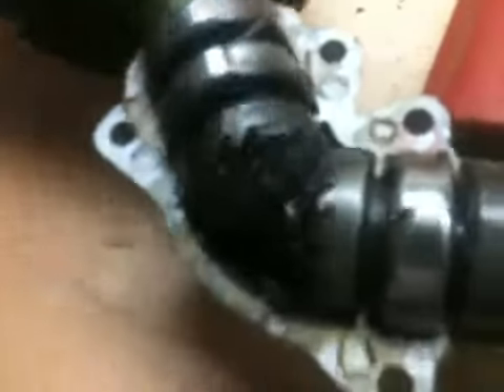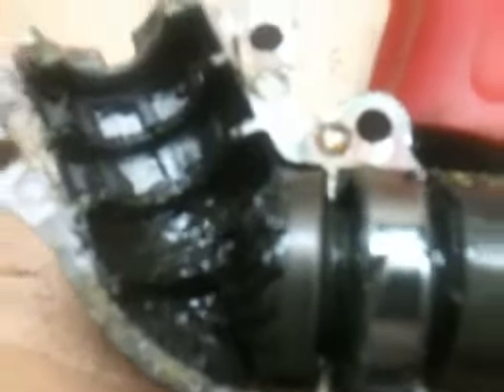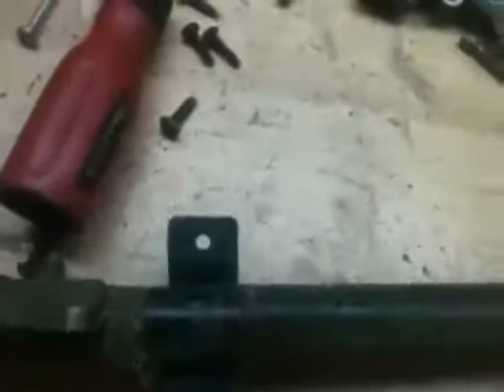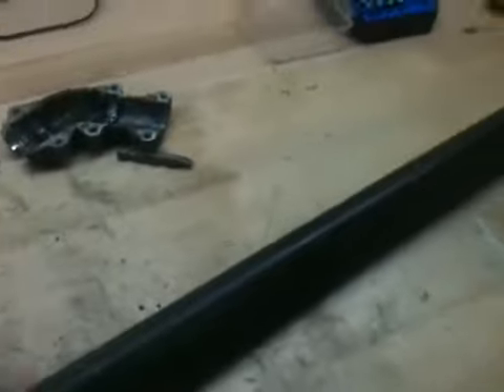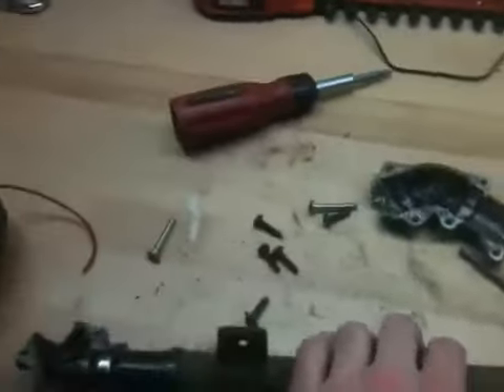Bad luck monday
Cant win can I...